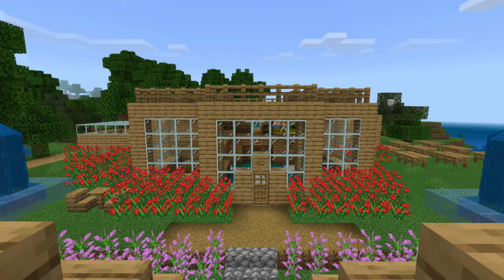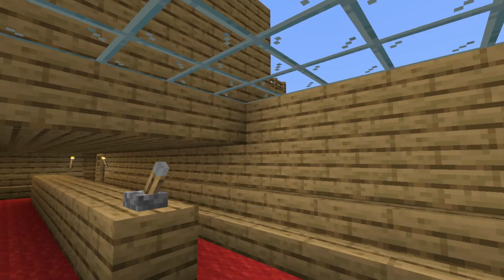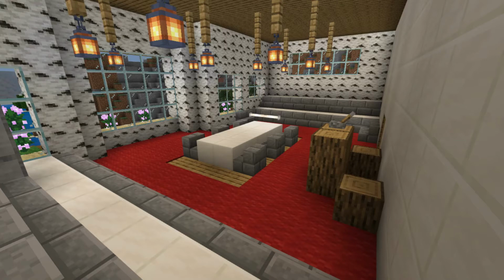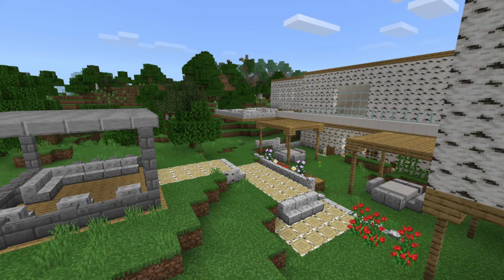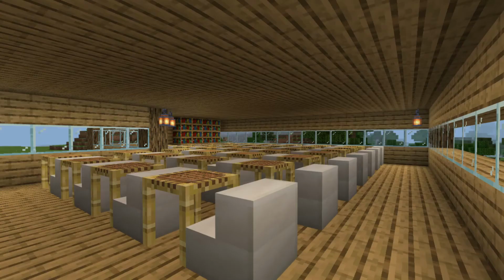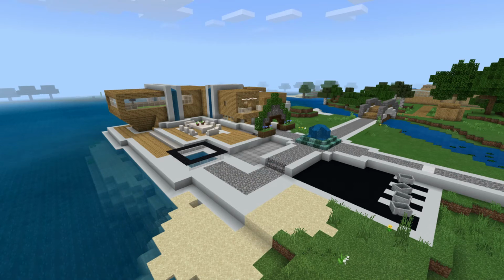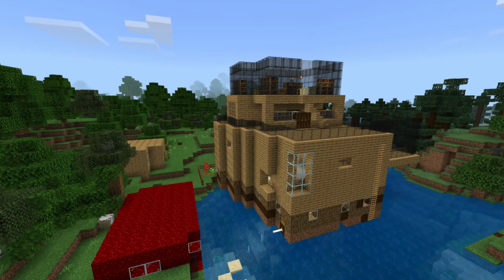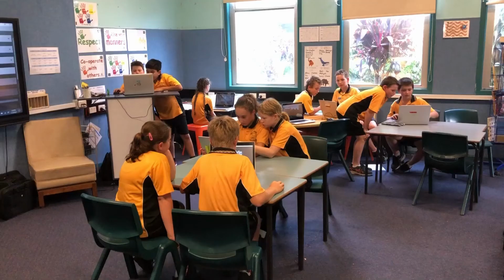5W Assembly Item - Term 1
5W have had a busy term learning all about democracy. They hope you enjoy their assembly item.